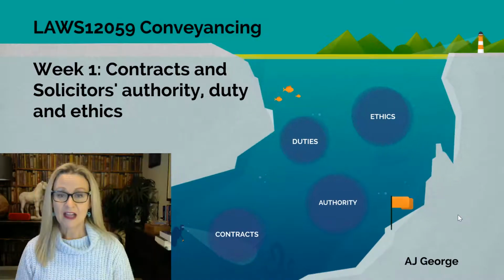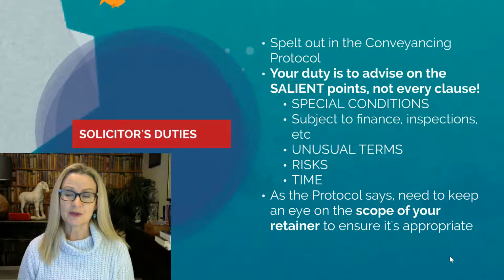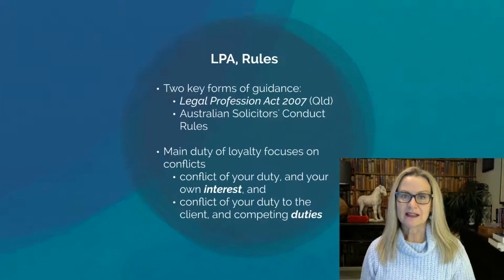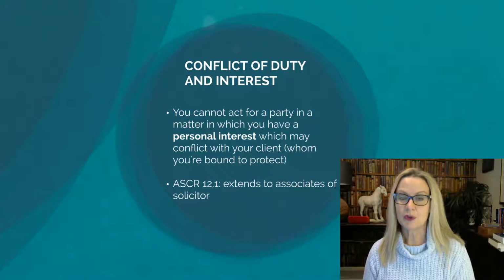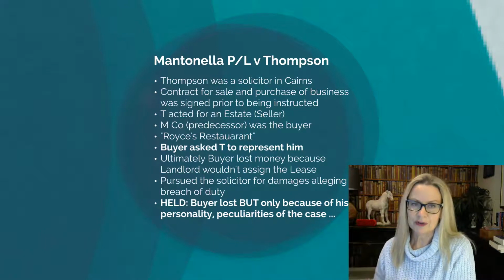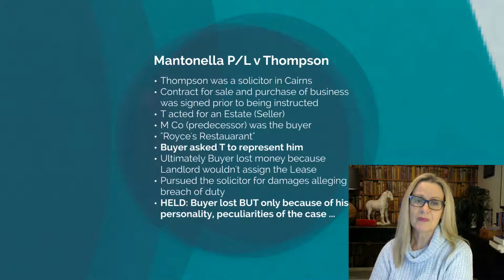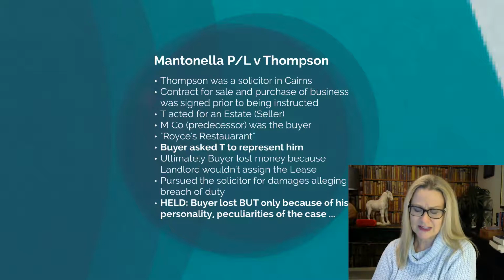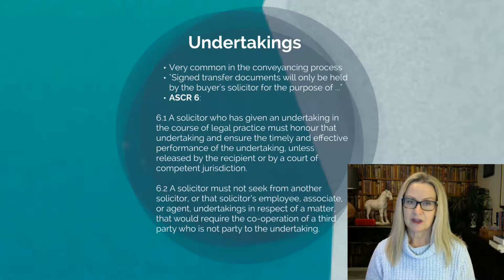LAWS12059 Week 1 Ethics Pt II